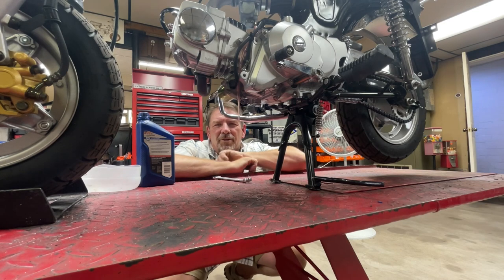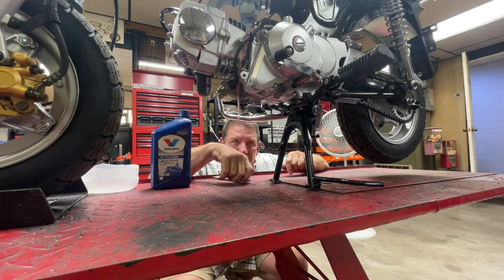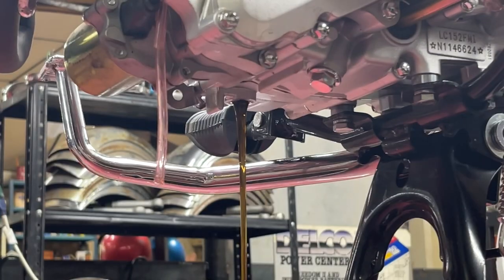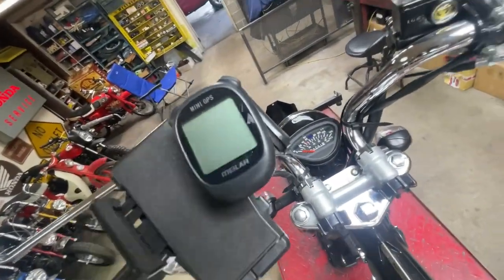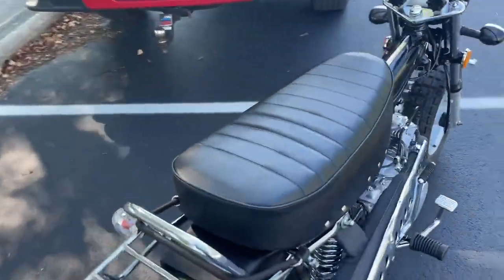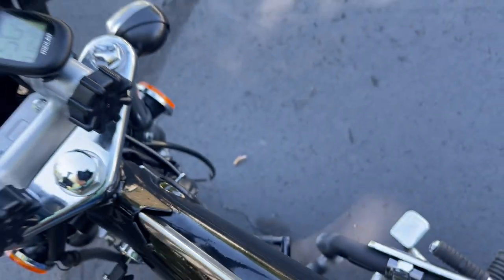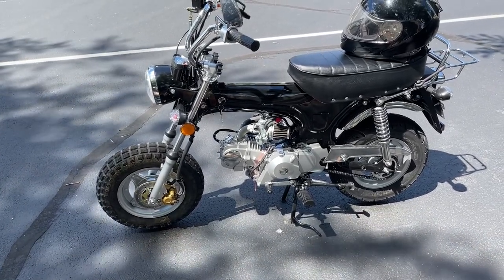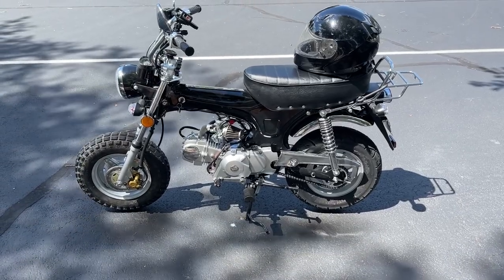IceBear CT70 clone - tire size speed runs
Fun morning of checking top speed on the 2022 Icebear Champion 125cc CT70 clone bike. I left the gearing consistent on each run, just changed the tire size.